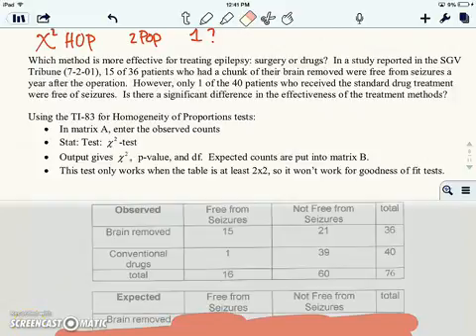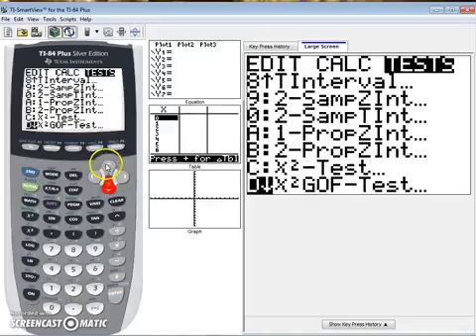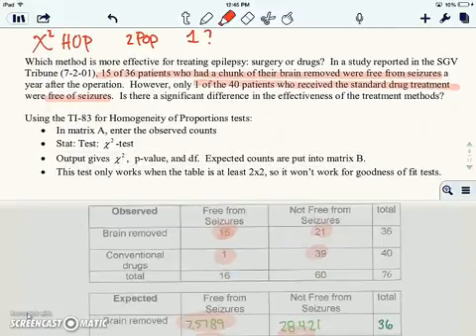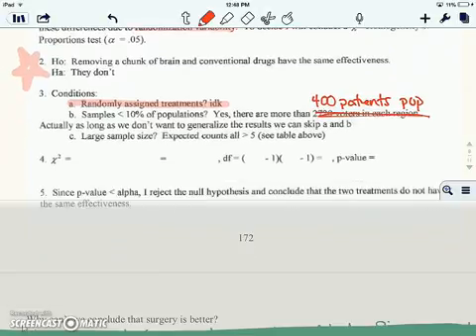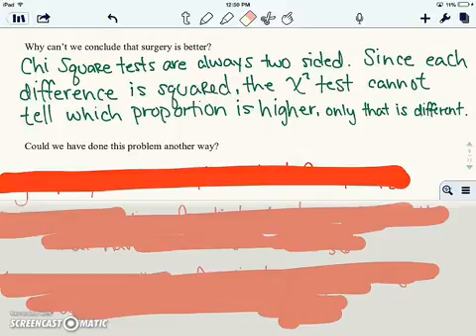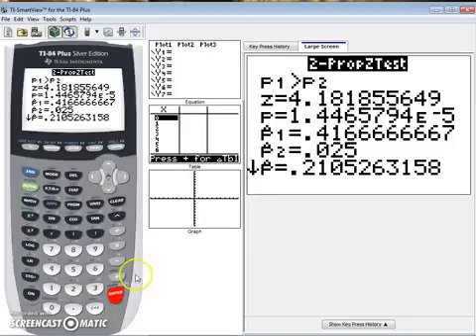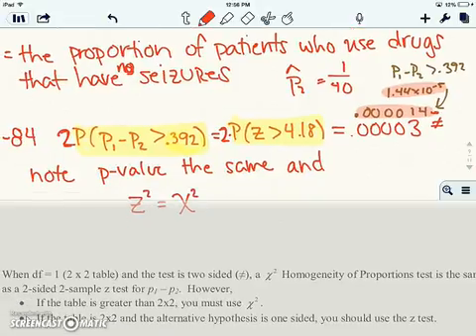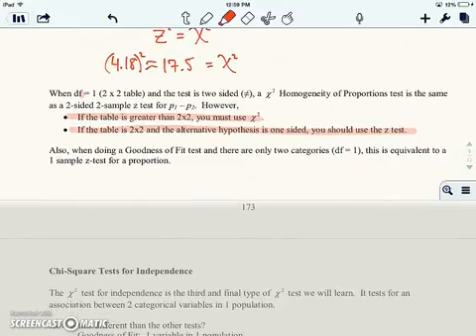chi sq hop